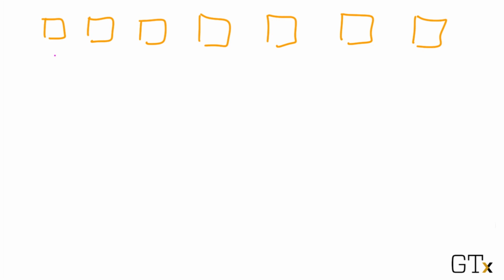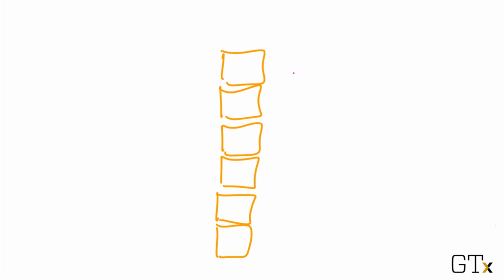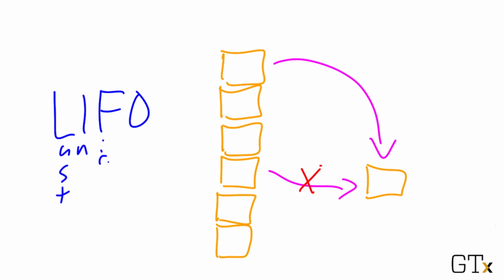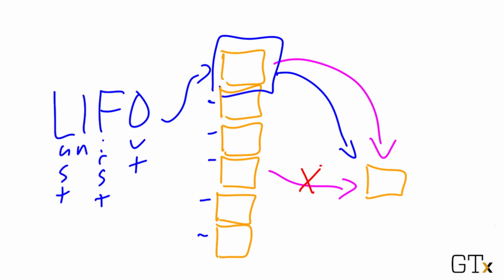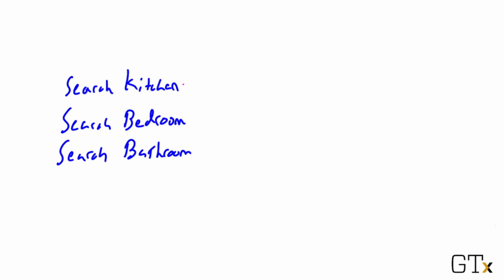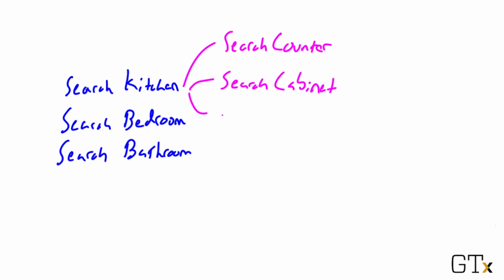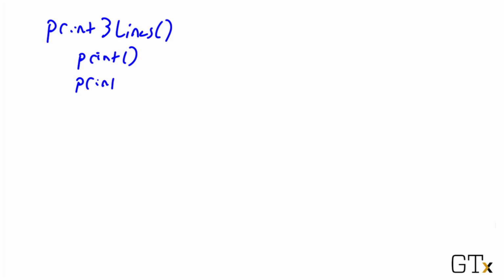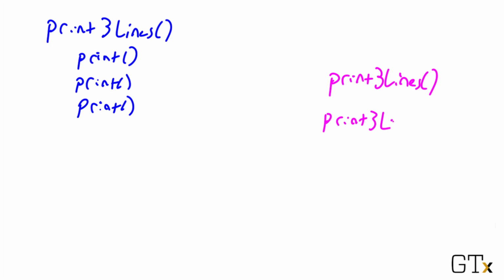GTXCS1302016-V047300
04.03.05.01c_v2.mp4